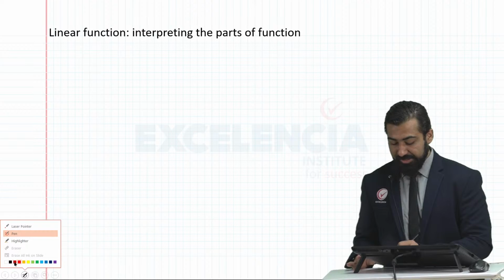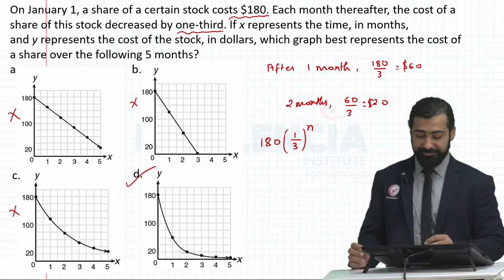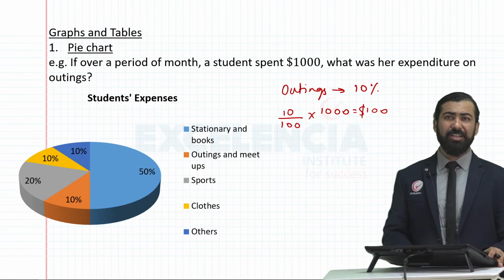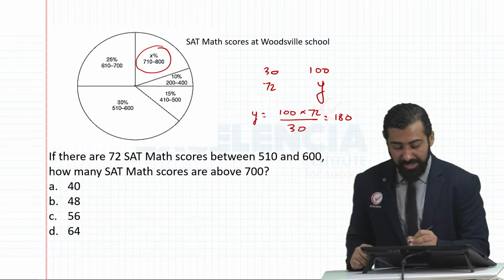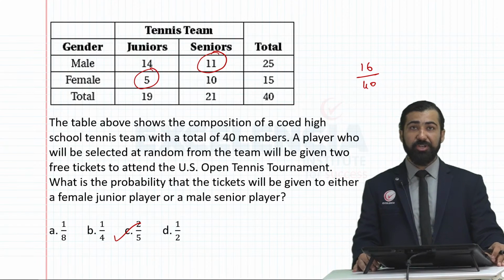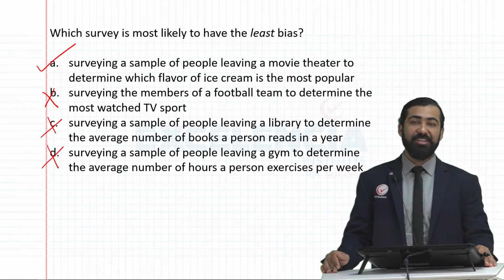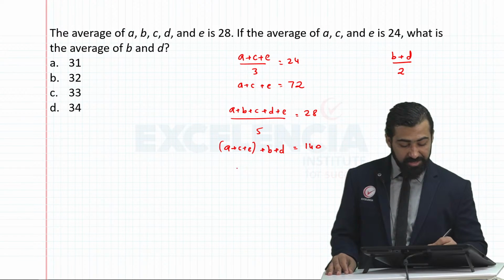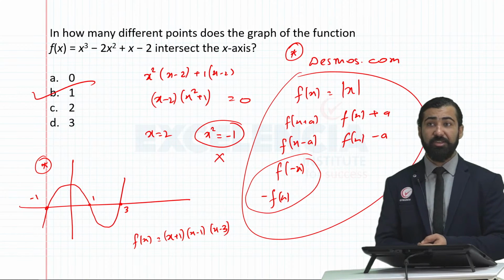SAT 1 (Math) - Lecture 6 at Excelencia Institute Live Stream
SAT 1 (Math) - Lecture 6